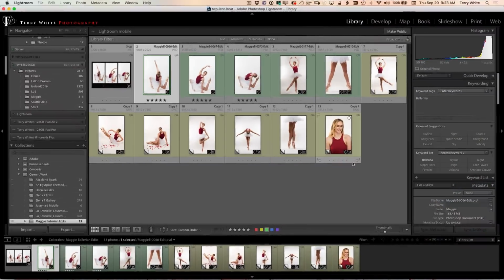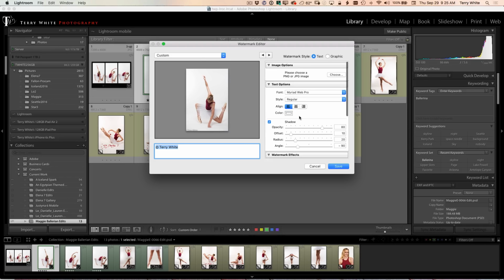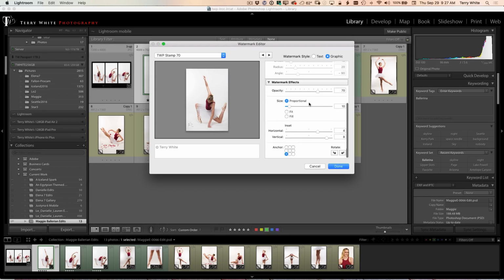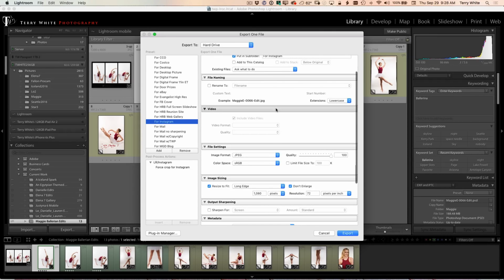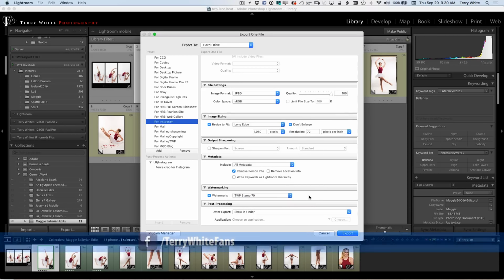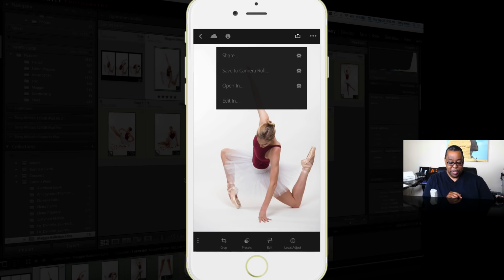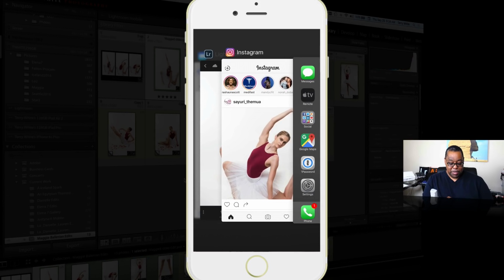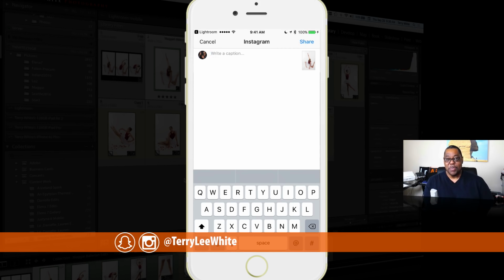How to Post to Instagram from Lightroom & Lightroom Mobile w/wo a Watermark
In this episode of Adobe Creative Cloud TV, Terry White shows how to post images from Lightroom and Lightroom Mobile to Instagram with or without a visible watermark.